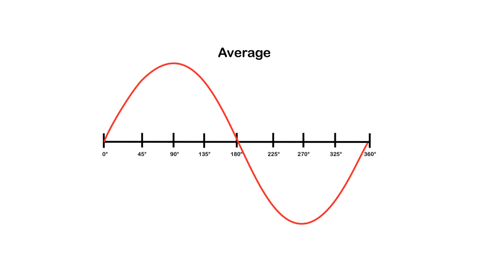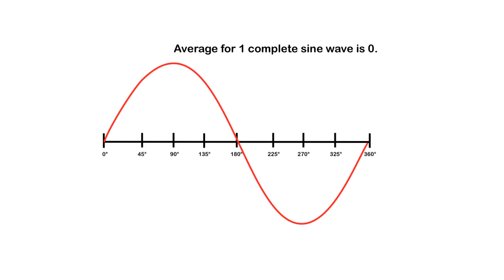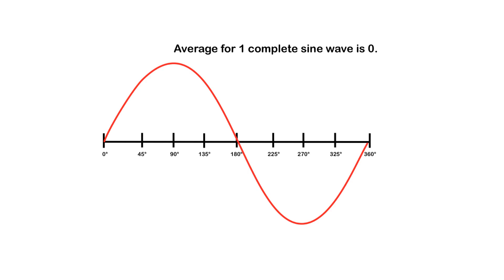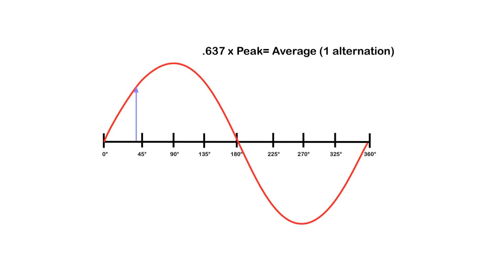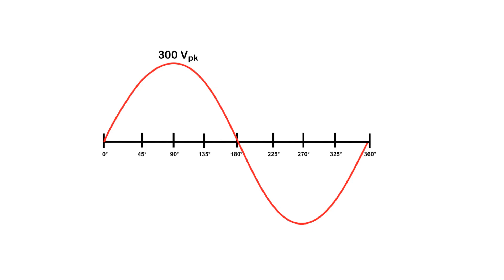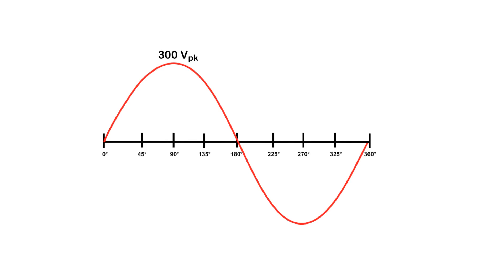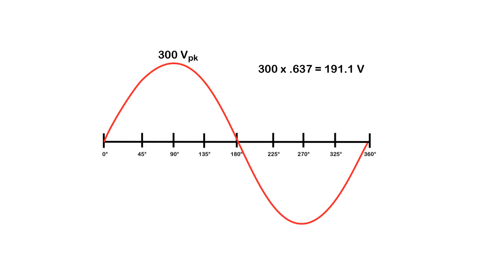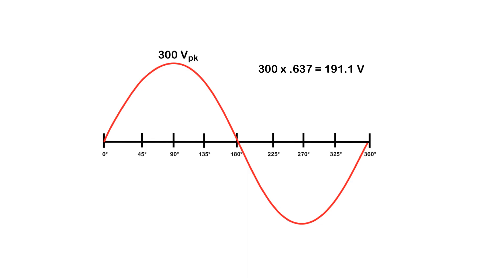SINE WAVE ANALYSIS (AVERAGE VALUES)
It is important to remember that DC meters read average values.  For this reason we need to understand how the average values work in an AC sine wave.  This has greater implications when it comes to rectification